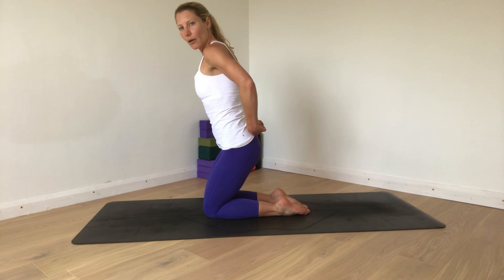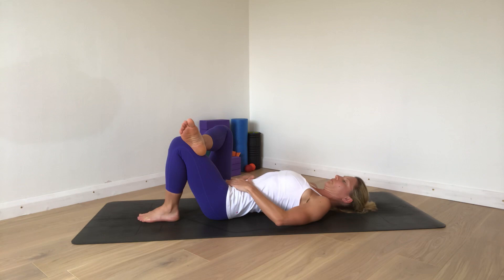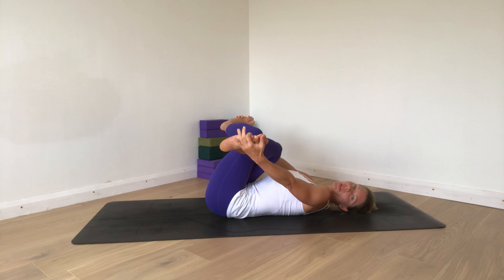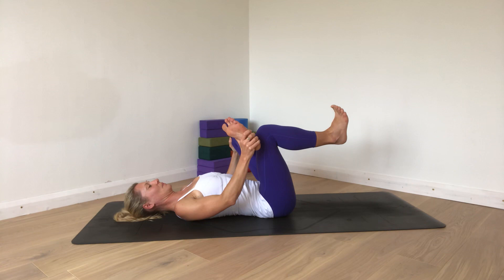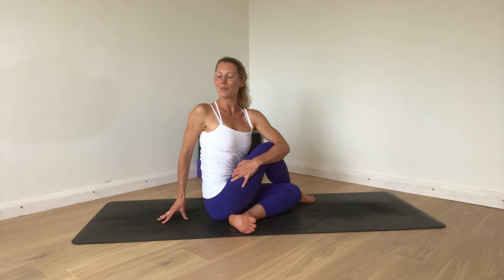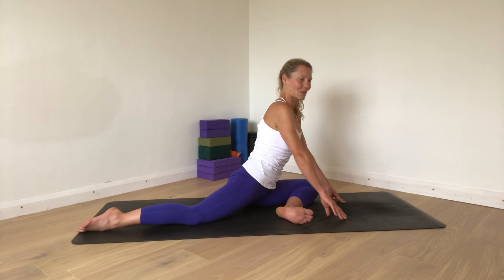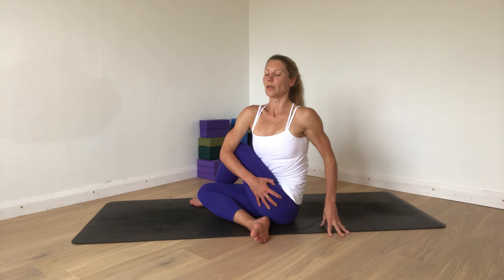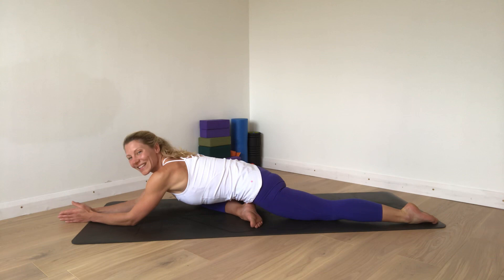Yoga for Piriformis - Release & Stabilise the External Hip Rotators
Yoga for Piriformis... Some of my favourite yoga for piriformis poses!
Piriformis has the function of externally rotating the hip joint, with the help of the deeper and smaller GOGOQ muscles. Weakness in the GOGOQs can lead to Piriformis over-working and building an excess of tension - as can over-use and a lot of sitting! Here, I show 5 poses that can help strengthen and stabilise the deeper hip rotators and release tension in piriformis.

[Always seek medical advice first before starting a new practice, especially if you’re suffering with an injury or complaint.]

👉 NEW PROGRAM! The PAIN-FREE PIRIFORMIS PATHWAY - get on your pathway to a pain-free piriformis for good - LEARN MORE!

👉 Free guide: 5 Things You Need To Know To Help Relieve Piriformis Pain

- yoga inspired movement and conditioning as rehab, prehab and elevation for your active life.

About Helen Clare
Helen is an international yoga instructor and natural running technique coach. She’s taught 1000s of students worldwide on retreats and via her online training programs and membership platform, helping them to discover greater strength and ease of movement - to move with more power, grace and, ultimately  joy.
Previously a competitive swimmer, Helen has always been athletic and fascinated with improving physical performance. This led to starting her yoga practice, which developed much more than physical benefits. Helen teaches yoga, inspired by modern movement and conditioning approaches, to not only enhance our physical capabilities - but to enhance our internal calm and wellbeing.
A keen road, then trail runner for many years, Helen developed her unique approach to yoga and natural running after years of frustrating injury. Her methods have since allowed her to run injury and pain free for over a decade - and is passionate about helping other runners to achieve the same.
Helen uses the term ‘connected’ to symbolise the connection between brain and muscles, muscles working together, the balance of strength and mobility, the link between body and mind, and community connection.